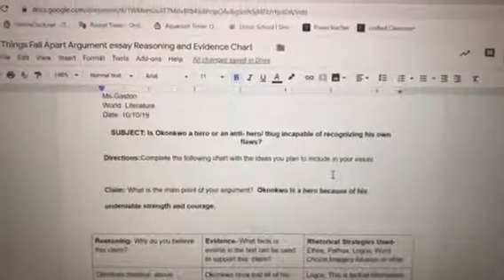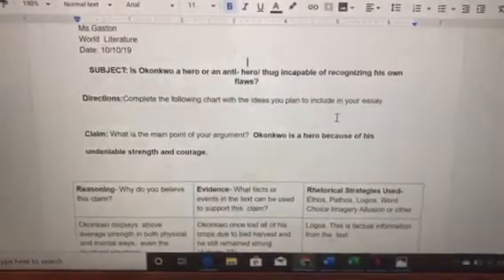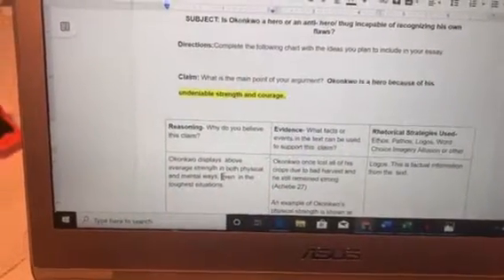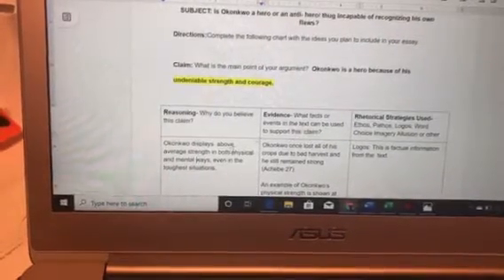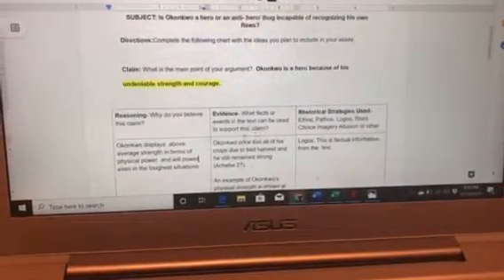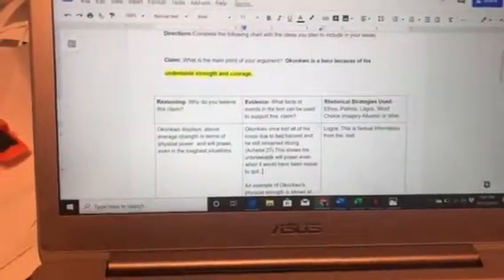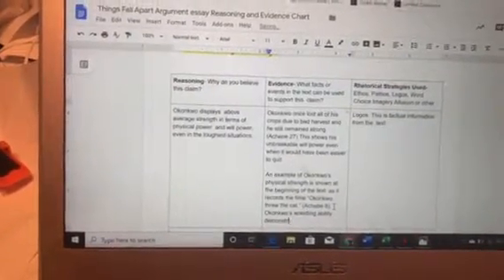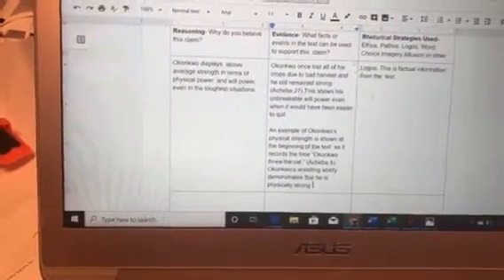Claims Evidence and Reasoning Chart Review